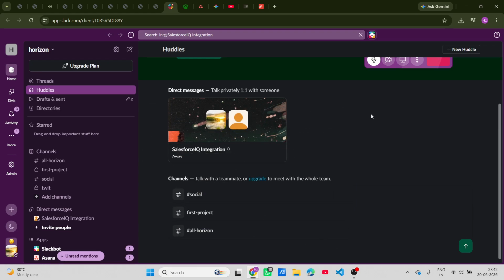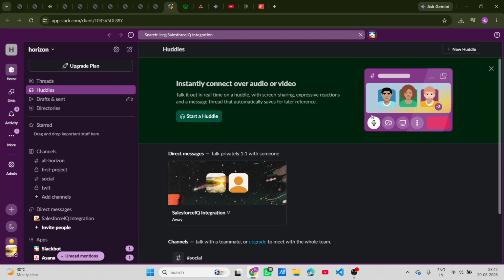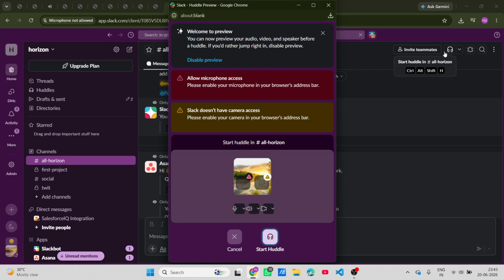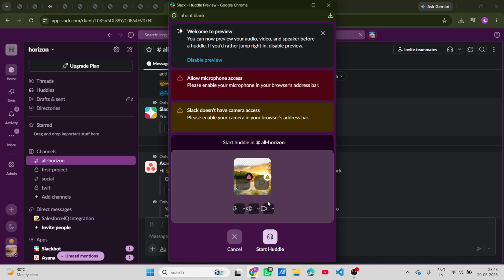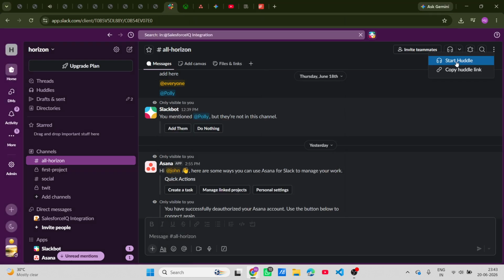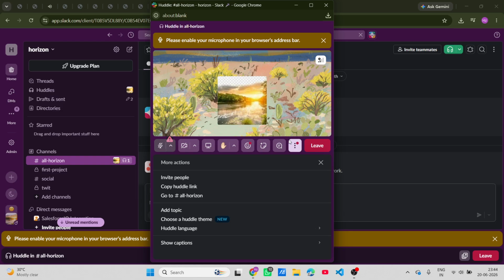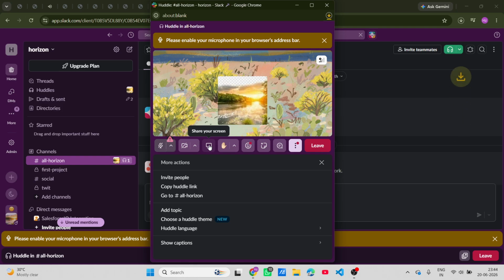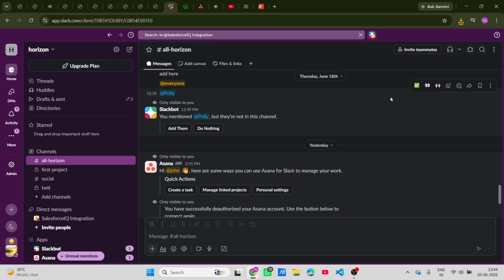How to Connect Instantly with Huddles in Slack (2026 Guide)